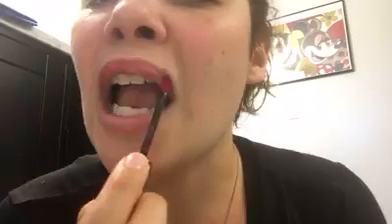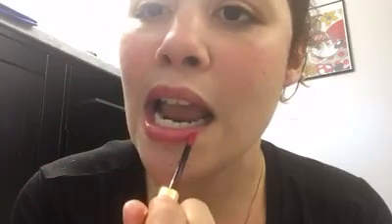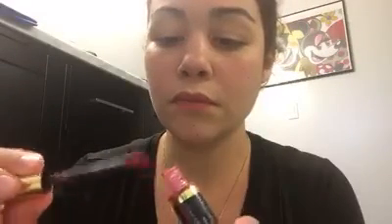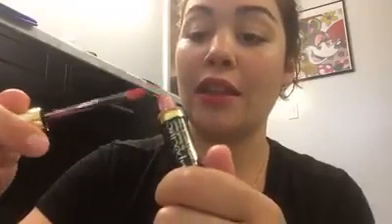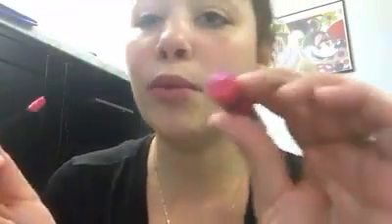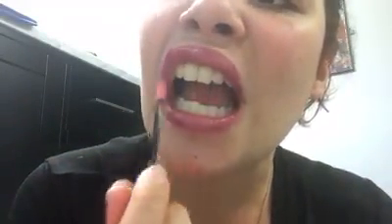FB live-1st video ever Lipsense applying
Applying lipsense my 1st video ever